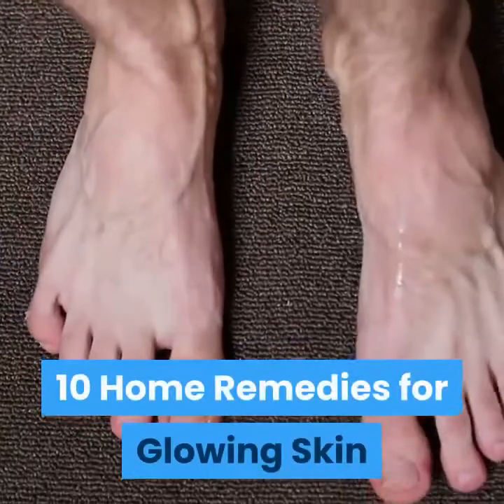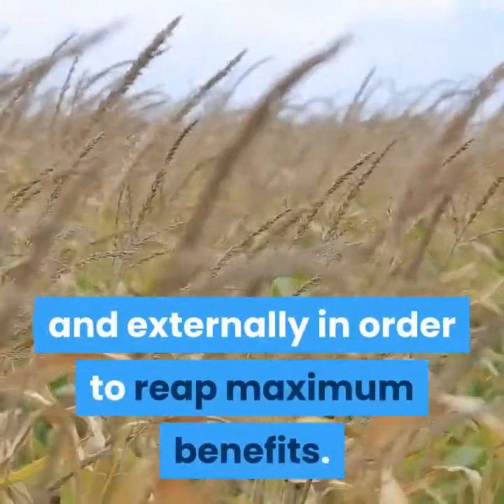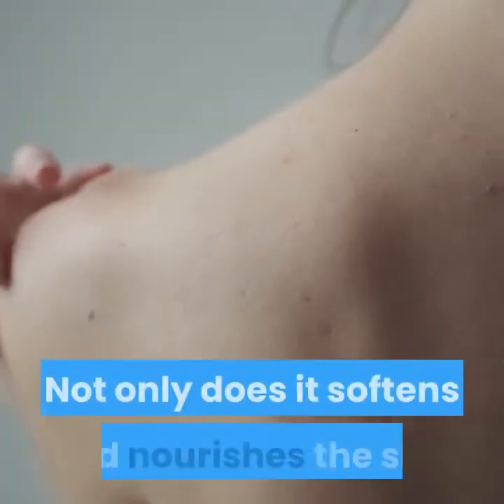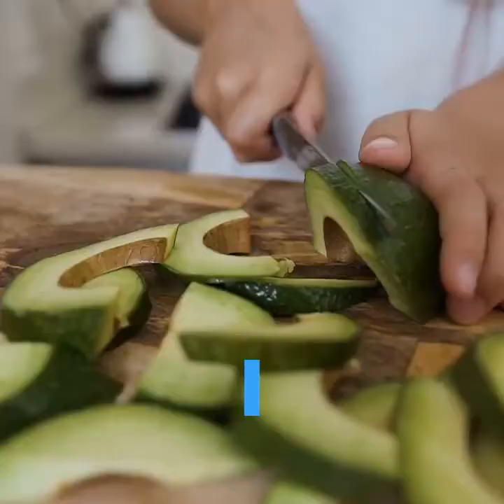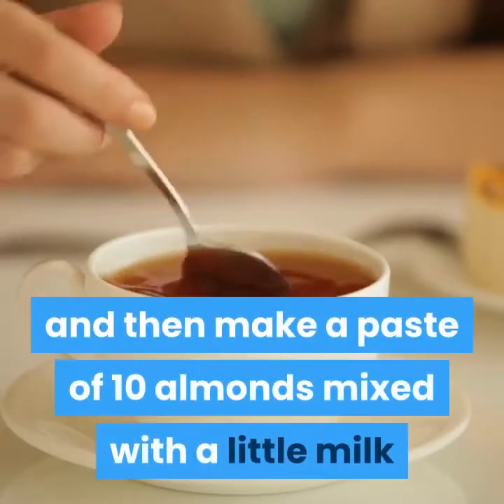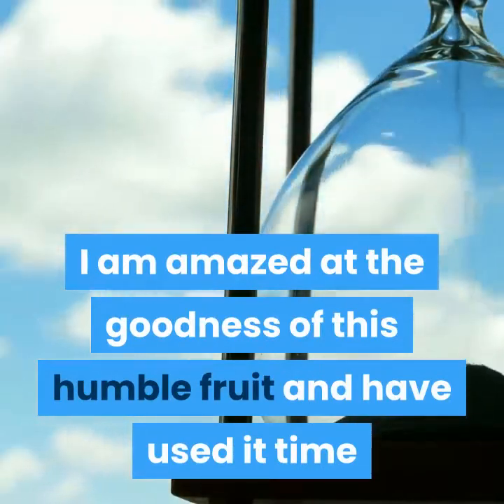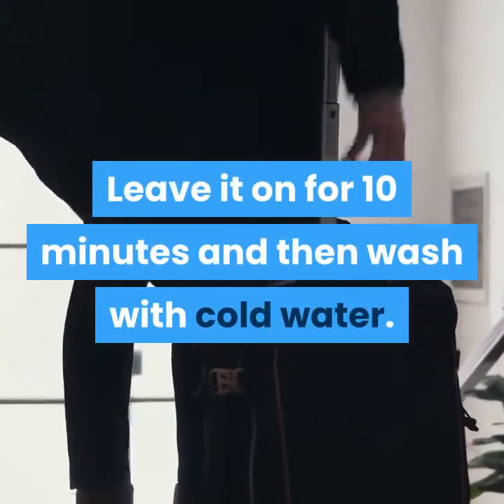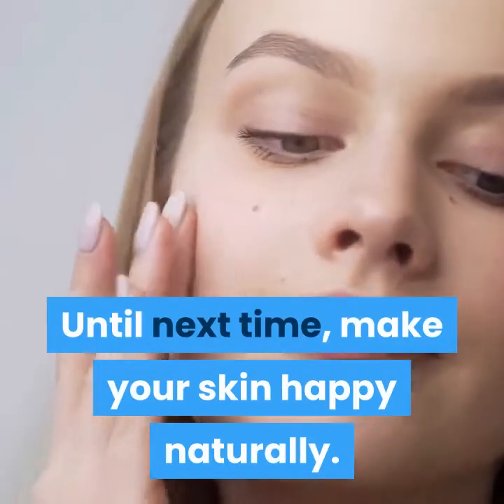glowing skin home remedies naturally [2020 step by step methods]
In this video we discussed about 10 home remedies for glowin skin naturally at home

And for others who have been neglecting a proper skin care regime also notice patchy and discoloured, dull looking skin. Coming to people with oily and combination skin types, the skin starts to look better, more porcelain and glowing, but remember even these skin types will feel a tightening and stretching of the skin and will require not just moisturising but nourishing too. So what's the difference between moisturising and nourishing you'd ask? The simplest way to explain it to you would be comparing a dehydrated powdered soup available in packets as against a fresh, wholesome, home-made soup. You can never replace the goodness of pure fresh ingredients and products whether it is on your skin and hair or something you take internally.

So what are these winter skin nourishers that give you the goodness of natural ingredients? Do they just moisturise the skin or do they nourish and pamper it too? Most certainly the answer is in the affirmative. Let's have a look at some of nature's wonderful skin nourishers and see how you can use them to improve, soften, nourish and pamper your skin.

home remedies for glowing skin in summer
home remedies for glowing skin in kannada
home remedies for glowing skin in one day in hindi
home remedies for glowing skin in hindi
home remedies for glowing skin in summer for dry skin
home remedies for glowing skin with besan
home remedies for glowing skin in one day
home remedies for glowing skin in summer in hindi
home remedies for glowing skin for dry skin
home remedies for glowing skin and dark circles
home remedies for glowing skin and pimples
Home remedies for glowing skin at home